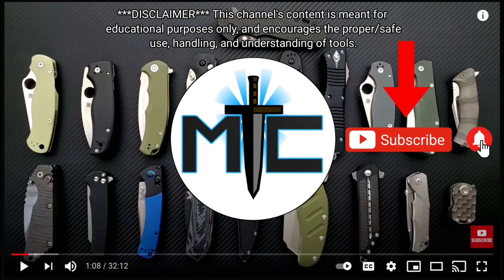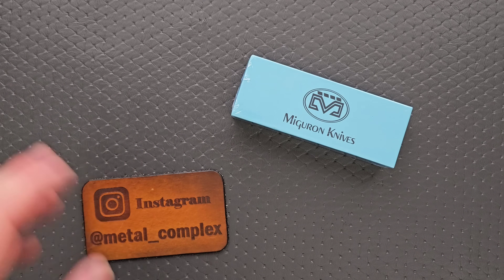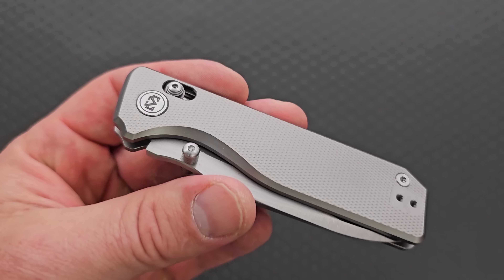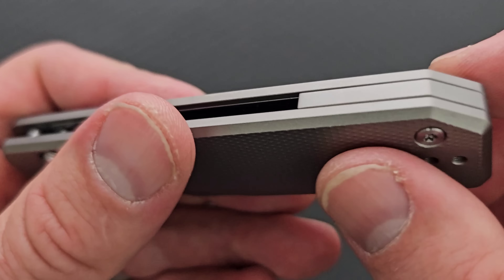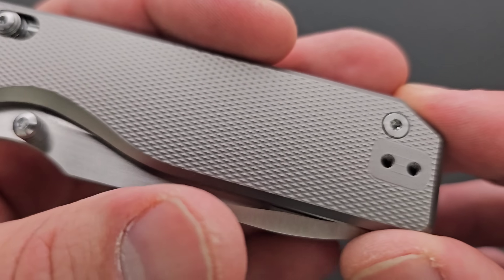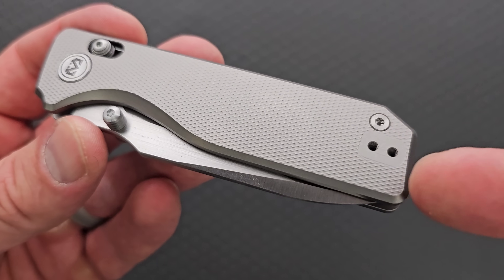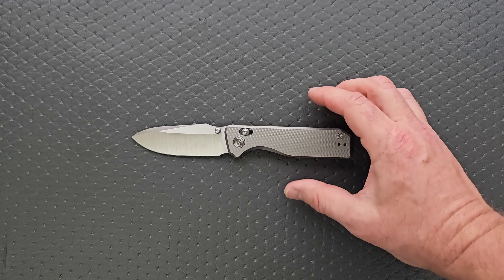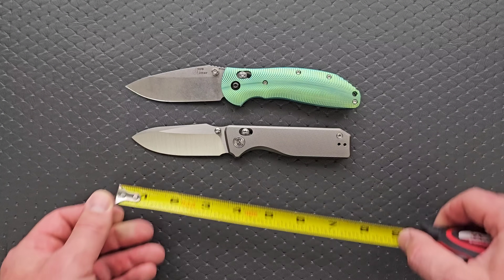They FINALLY Did It! SOMETHING DIFFERENT!.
Unboxing the Miguron Vane.

Miguron Vane